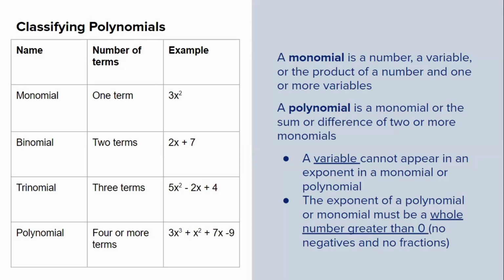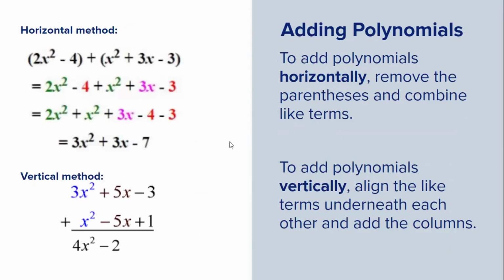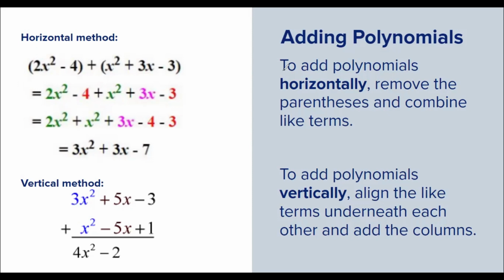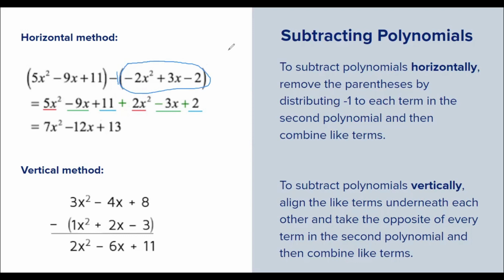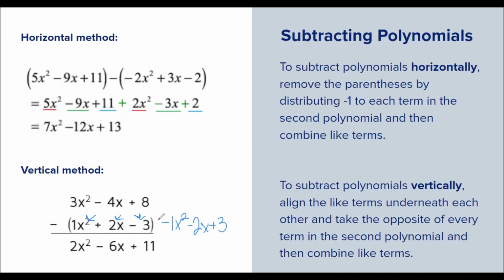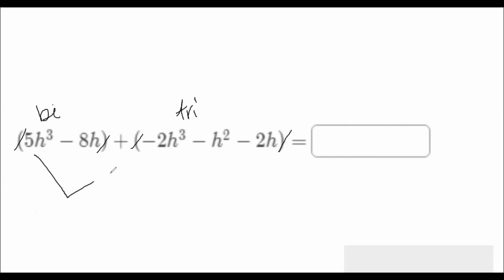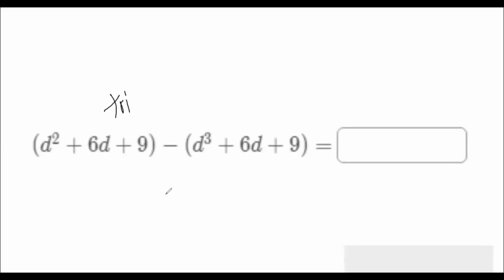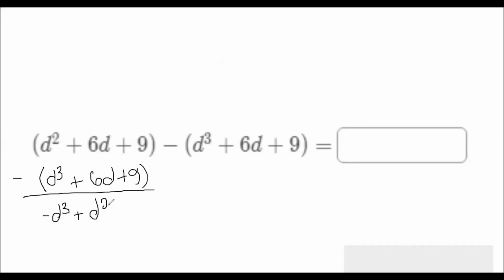Polynomial Addition & Subtraction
A tutorial on adding and subtracting polynomials made by one of our peer tutors, Sarah D.